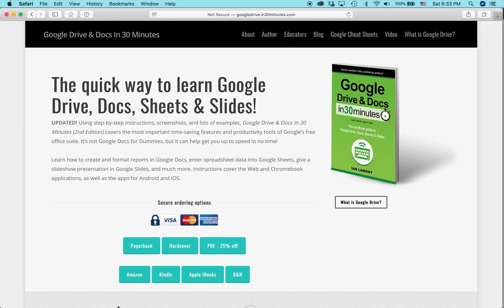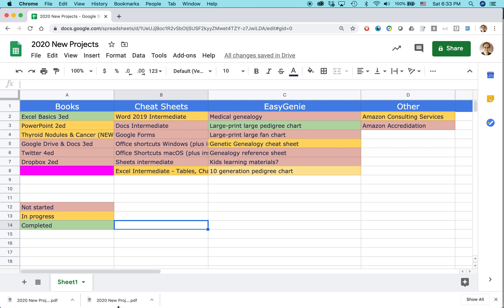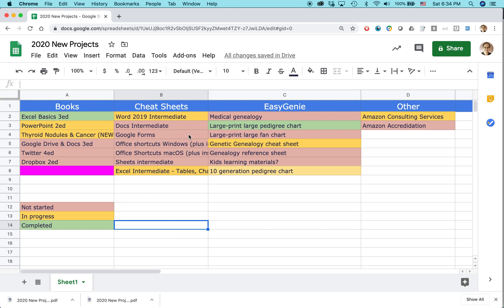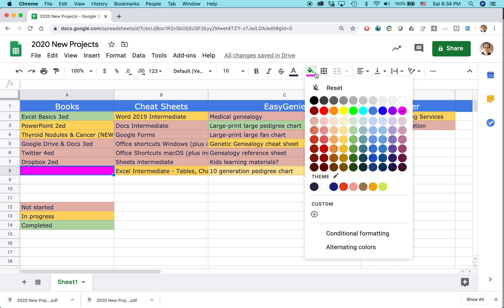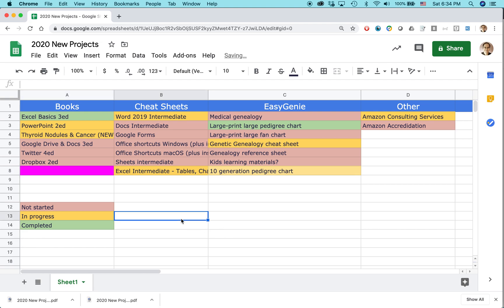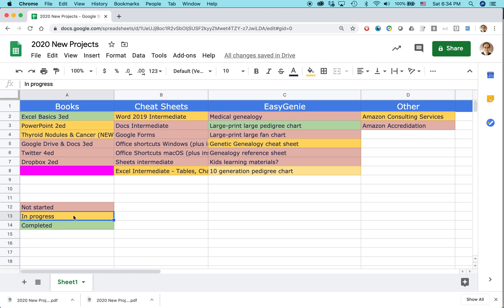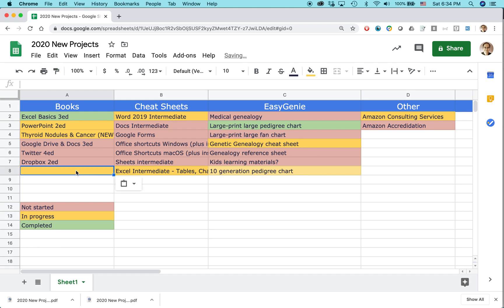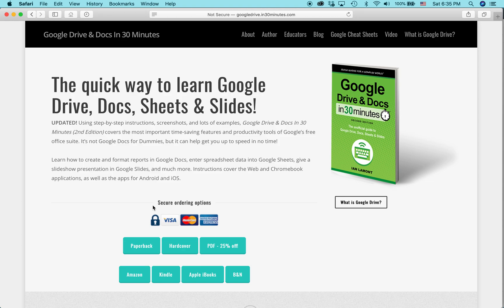Google Sheets in 2 minutes: 2 ways to change a cell's background color (2020)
Learn how to change a cell's background color in Google Sheets. Length: about 2 minutes. Narrator Ian Lamont is the founder of i30 Media Corporation, publisher of GOOGLE DRIVE & DOCS IN 30 MINUTES.